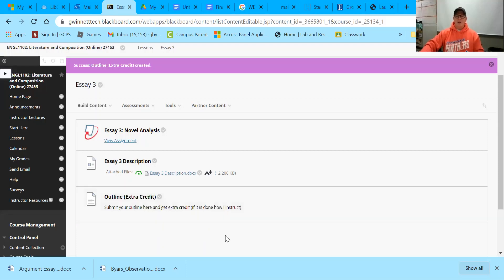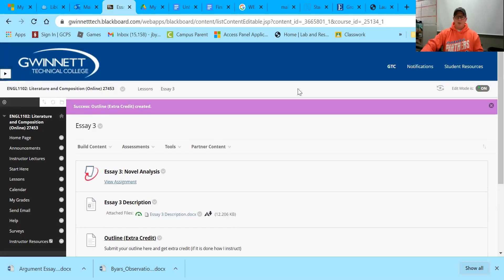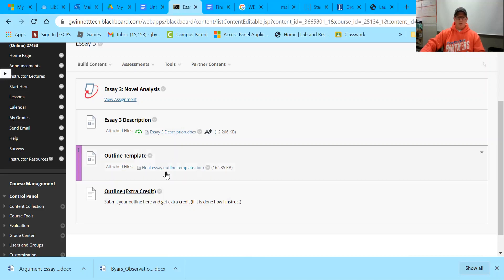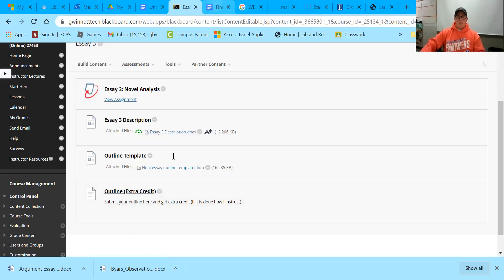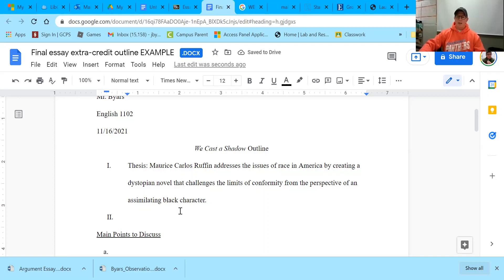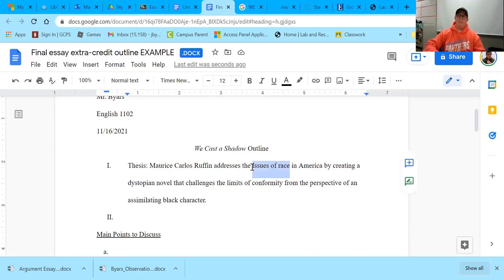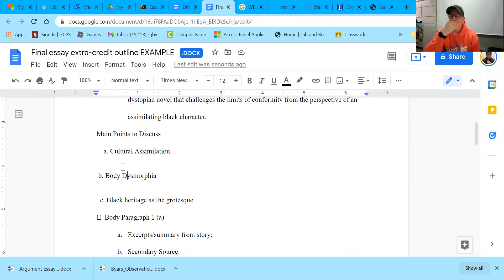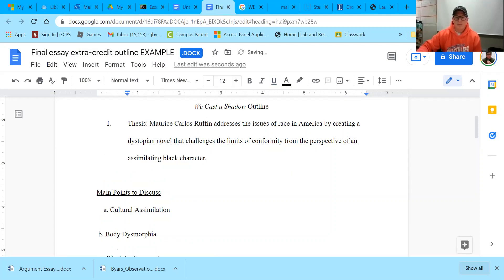How to Write an Outline for Essay 3